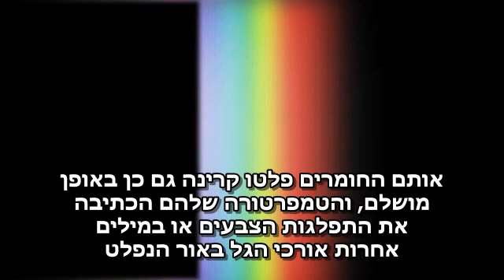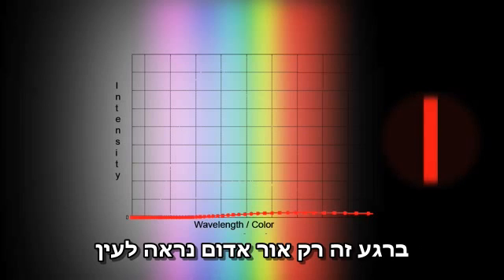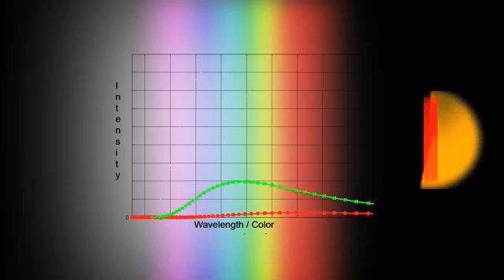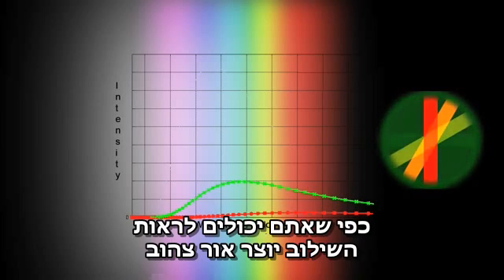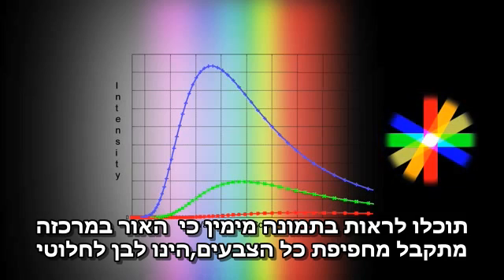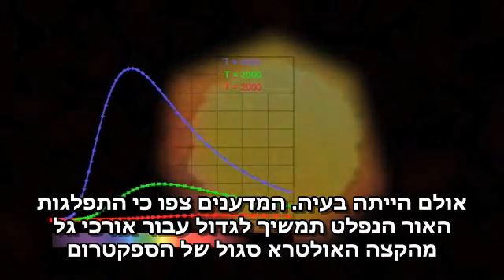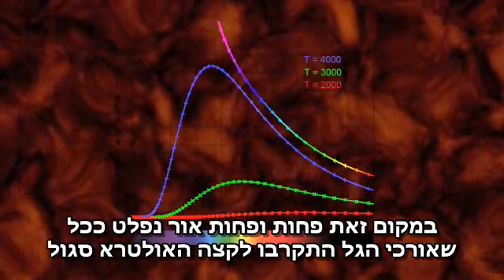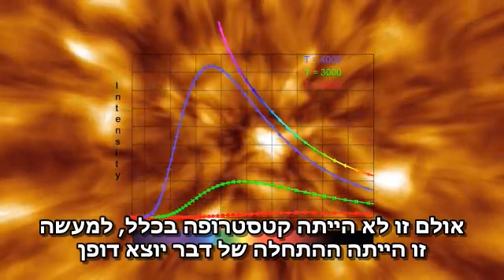מכאניקה קוונטית - פרק 1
להסבר מלא כנסו אל זהו סרטון מתוך המדור 'מאגר מדע' של האתר דוידסון און-ליין. דוידסון און-ליין הוא אתר חינוכי מבית מכון דוידסון לחינוך מדעי - הזרוע החינוכית של מכון ויצמן למדע.

סרטון זה מסביר אודות התהליכים שהובילו להנחת היסודות למכאניקת הקוונטים. ומוסברת התיחסות חדשה לאור המתארת אותו הן כגל והן כחלקיק, פוטון.

הסרטון תורגם בידי צוות אתר דוידסון אונליין
הסרטון הופק על ידי cassiopeia project.